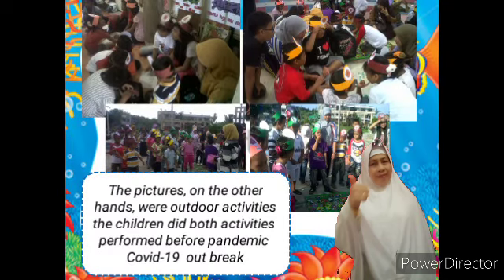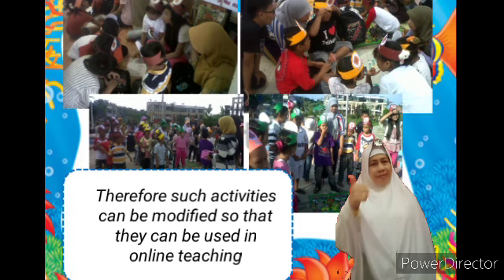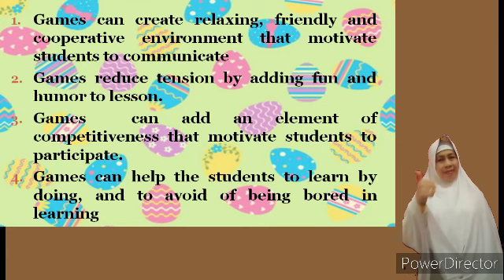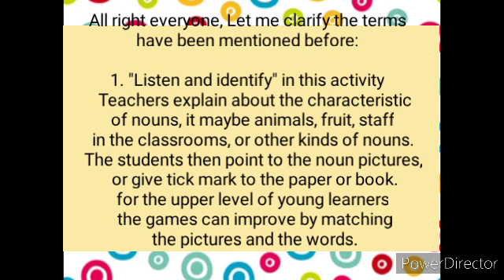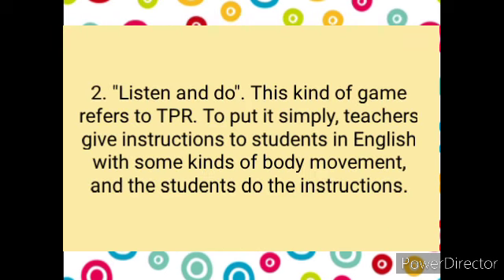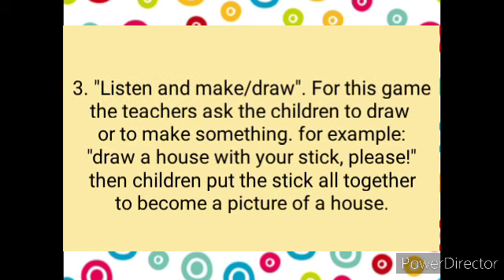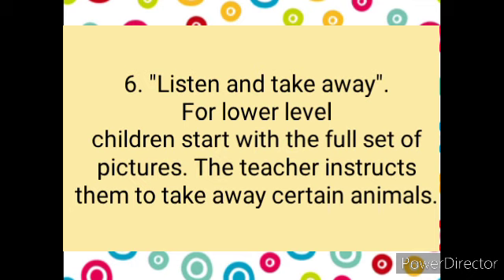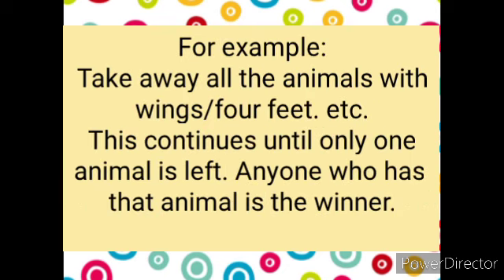Young Learners Activities in Developing Listening and Speaking Skills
by: Dra. Andi Irlina, M.Hum
Dosen PBI di FTK UIN Banjarmasin